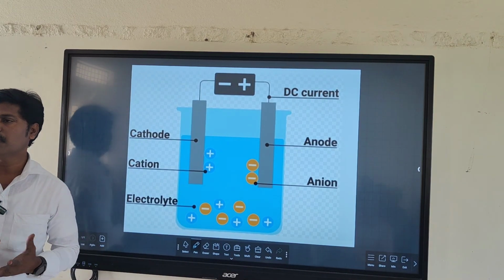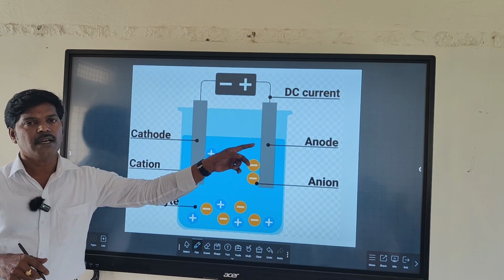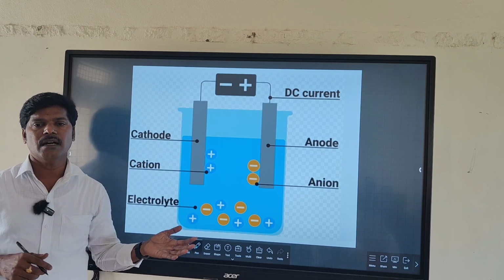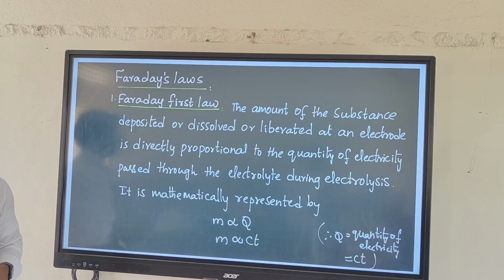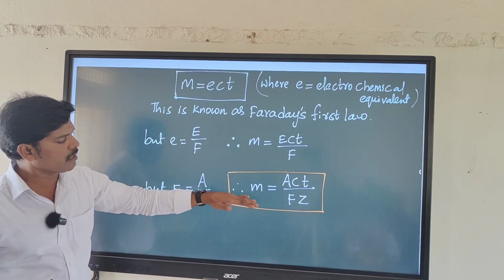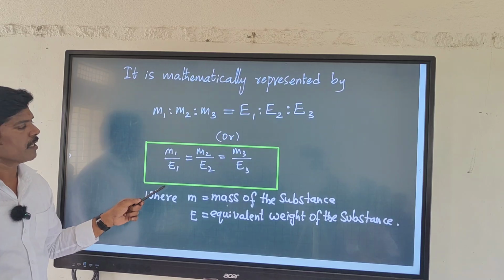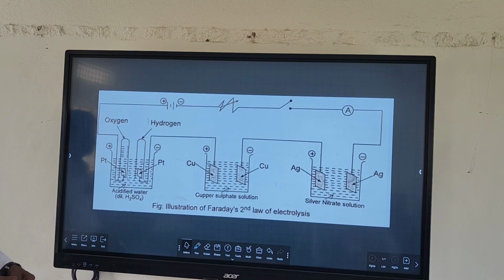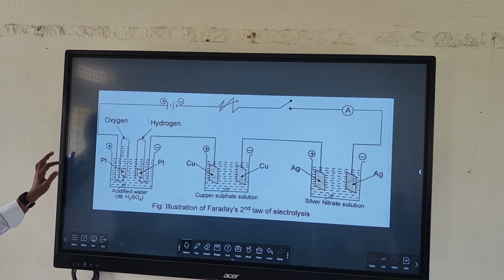FARADAY'S LAWS -CHEMISTRY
ddphysics FARADAY'S LAWS EXPLAINED.It is very useful to the students who are going to write IPE exams#ddphysics#